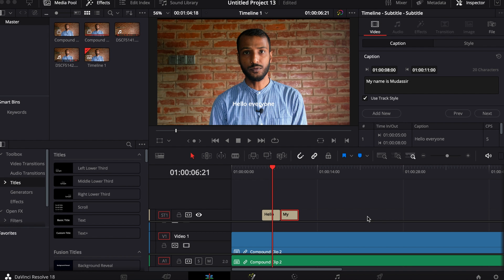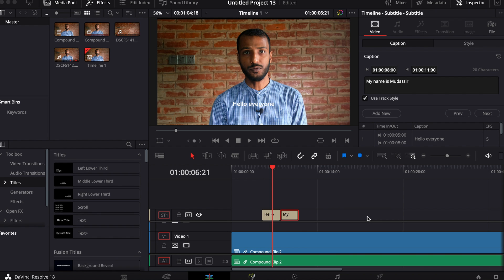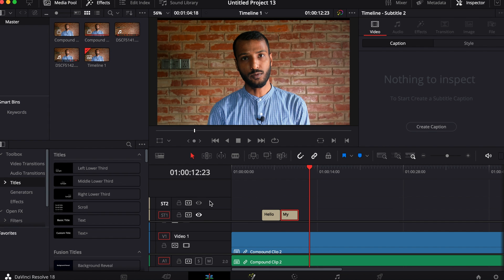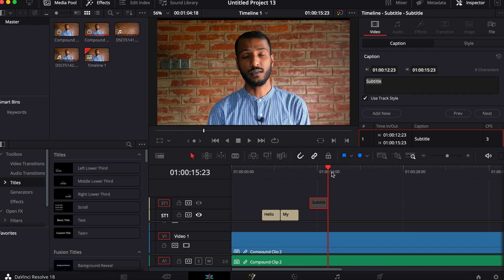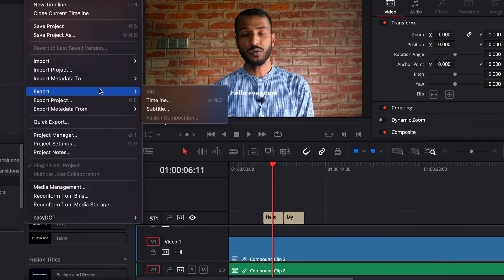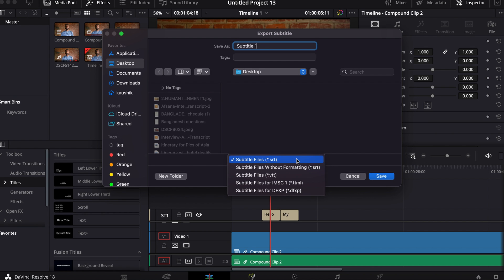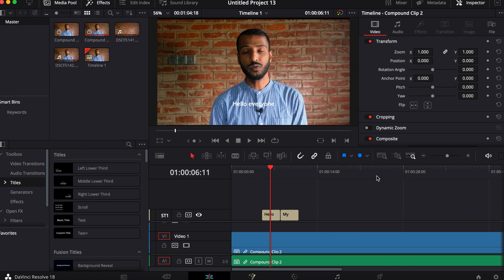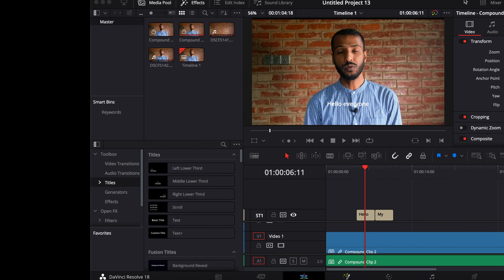How to Export Subtitle in DaVinci Resolve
We need to export subtitles from the projects for various purposes. In this tutorial, you will learn how to export subtitles separately following a few simple steps.

Thanks
LI